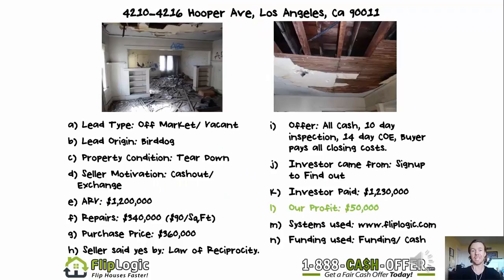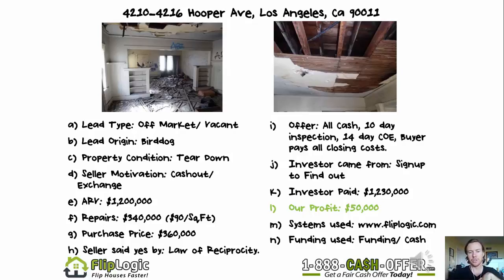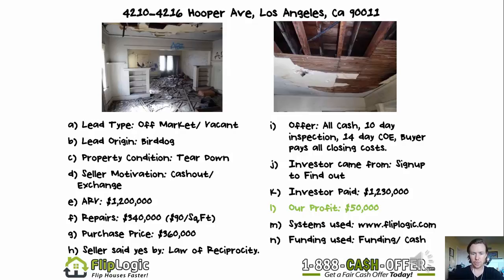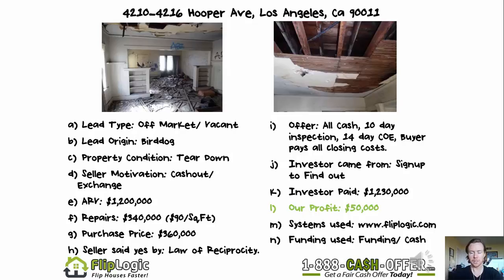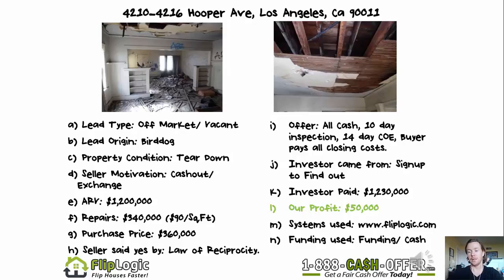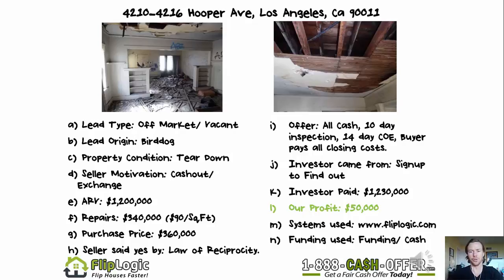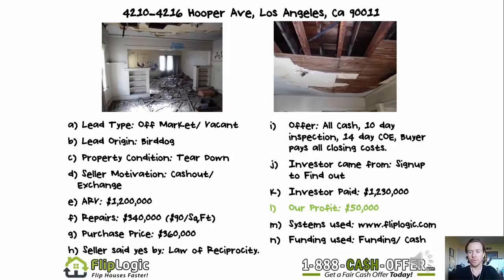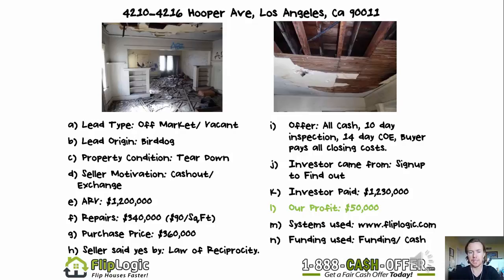16 of 40 Case Study Closings